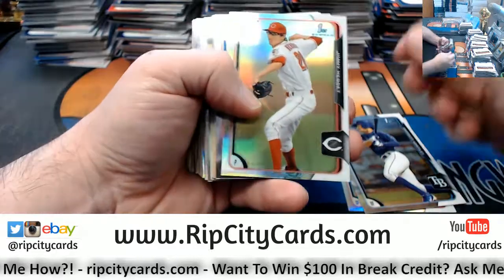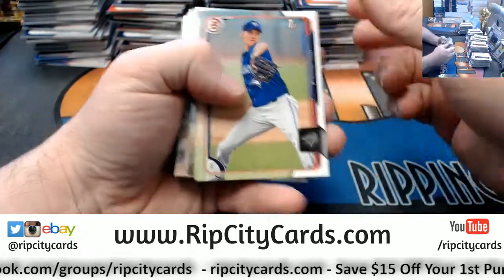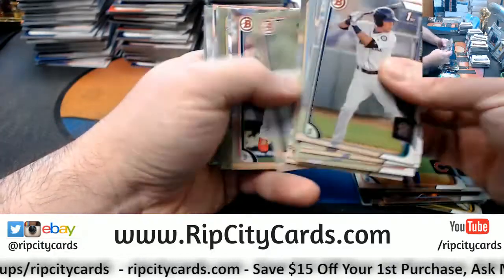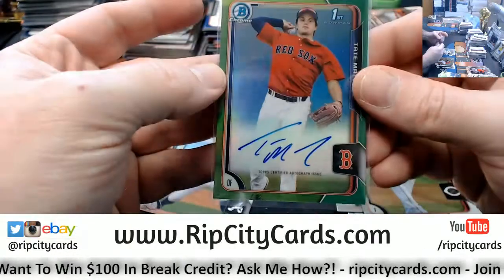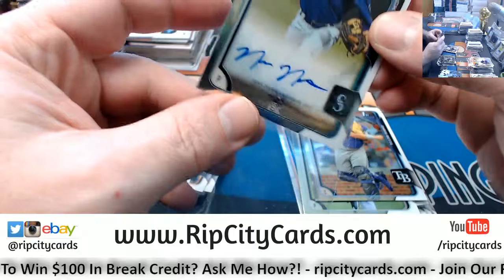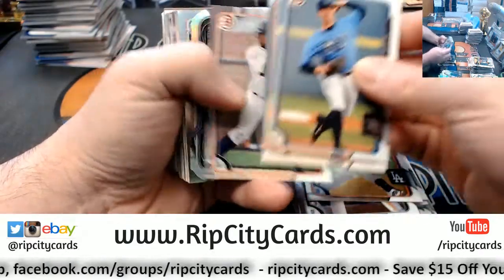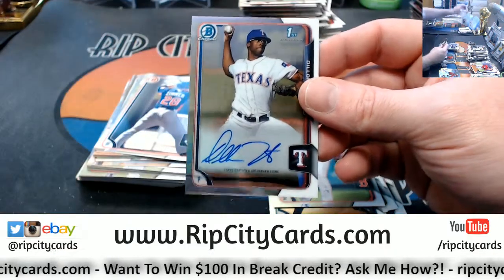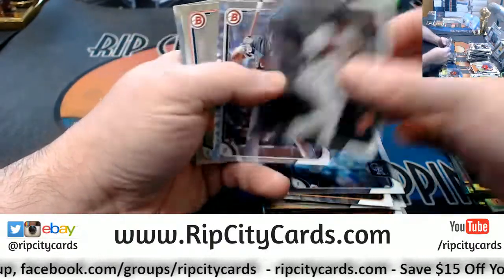2015 Bowman Draft Hobby 6 Box #6 EBAY